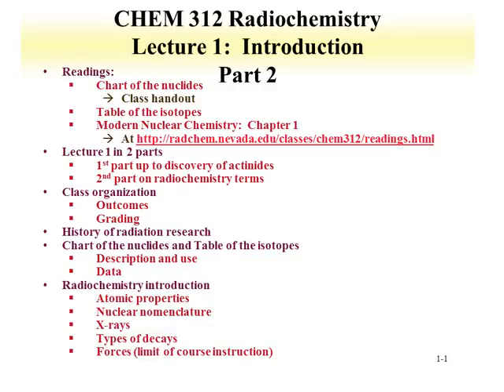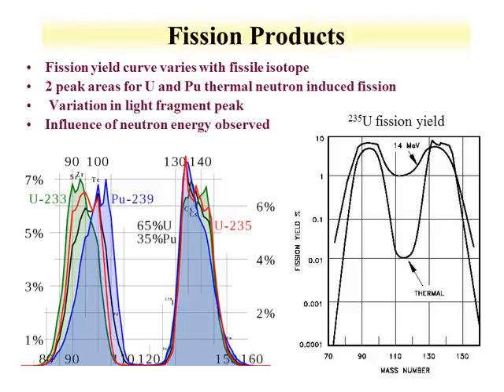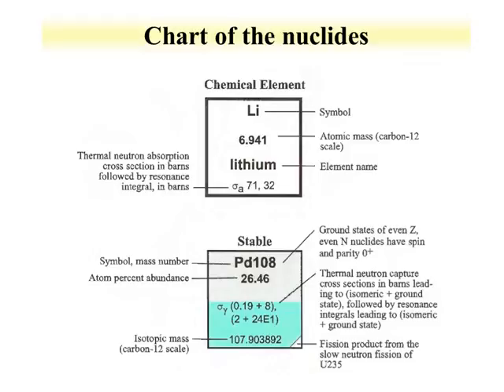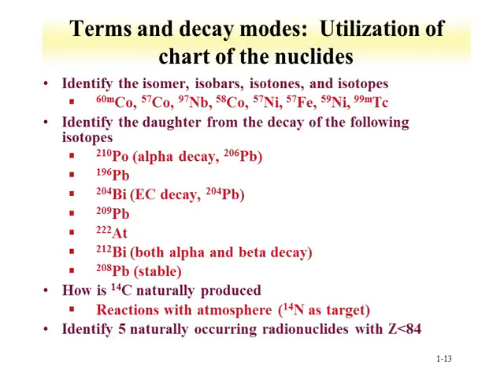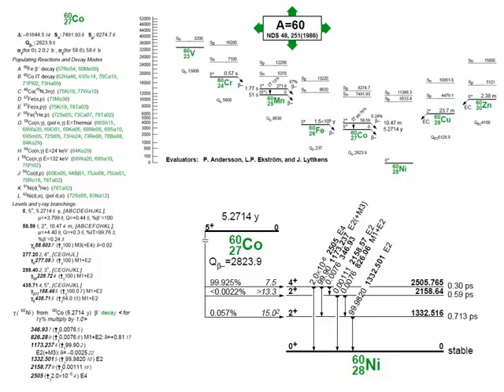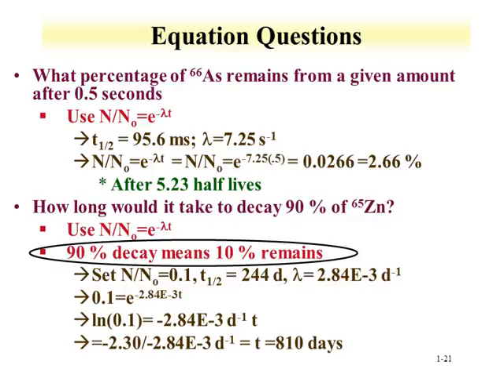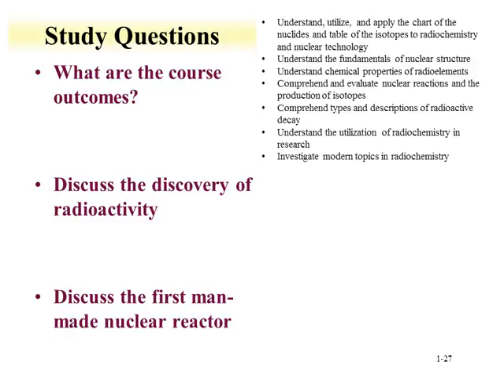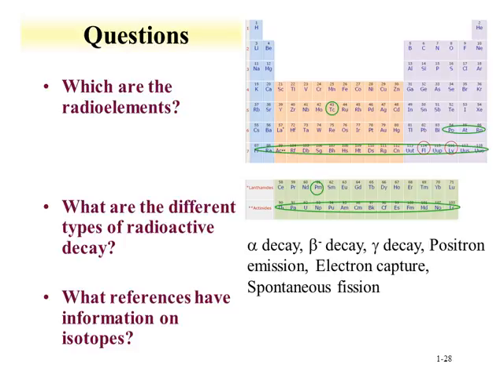chem 312 Lect 1 intro part 2 show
Part 2 of introduction lecture for CHEM 312.  Chart of the nuclides and Table of the Isotopes.